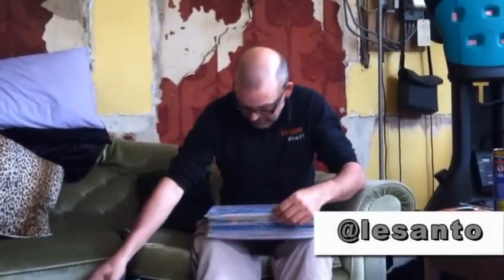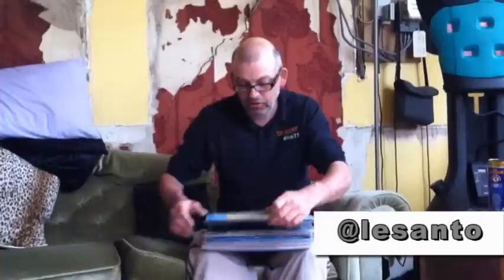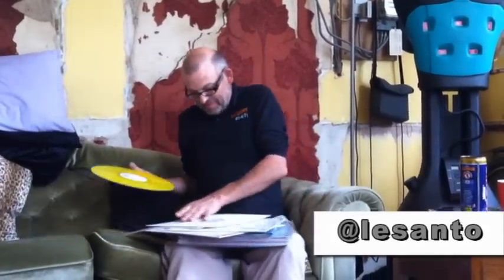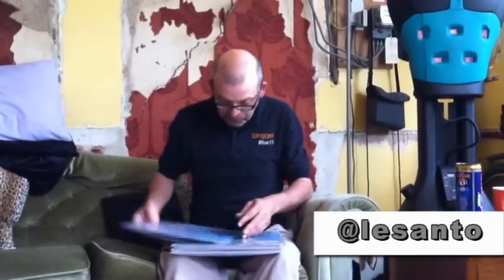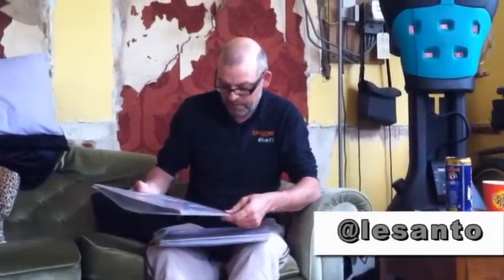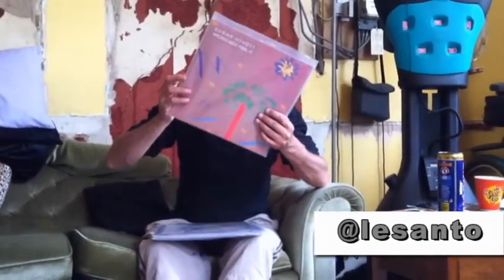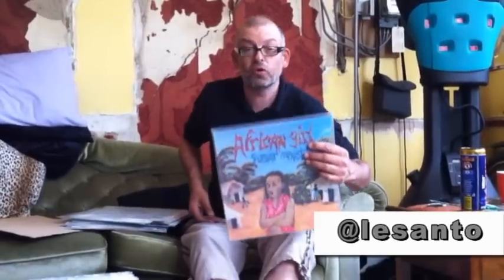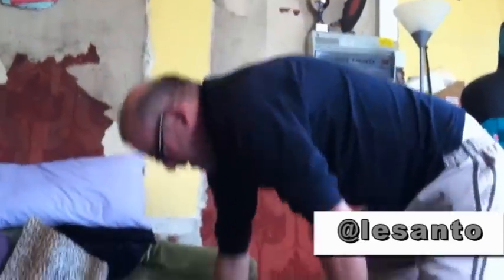The best reggae in the world ... Sugar Minott's best albums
Reggae fanatic and DJ Glenn Le Santo takes friend and reggae newbie Mark Jennings through the greatest works of the legend Sugar Minot a year after his death.

The album list:
Meet the people in a lover's dubber style
Buy off the bar
Ghetto-ology
Slice of the cake
Live loving
Sugat Minott at Studio One
Herbman hustling
Ghetto-ology Dubwise
Sweet Stuff Vol 1
Good thing going
Showcase
Sufferer's Choice
Wicked ago feel it
Black Roots